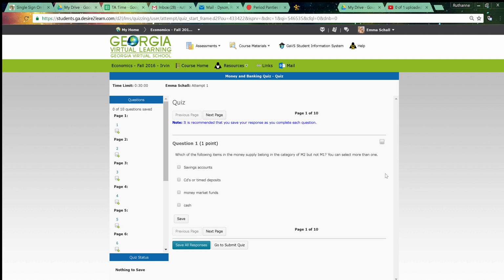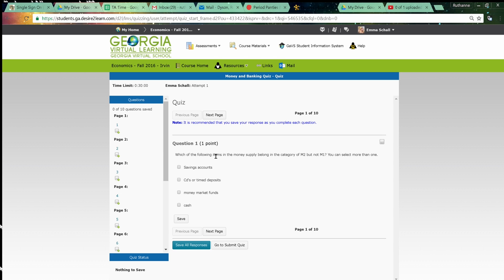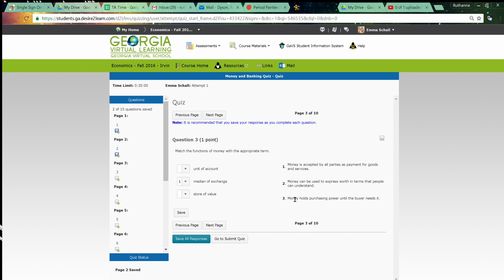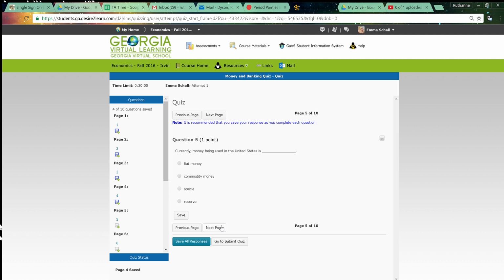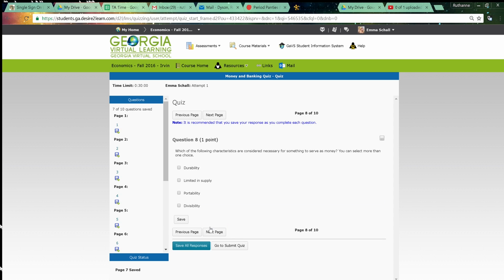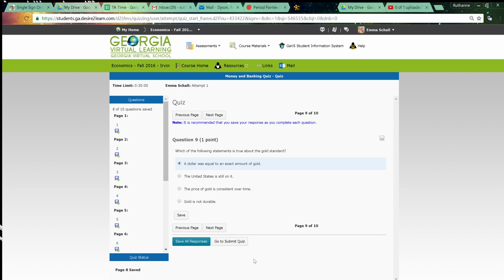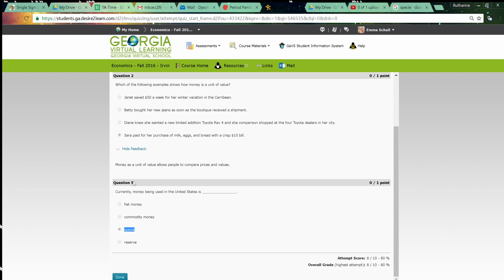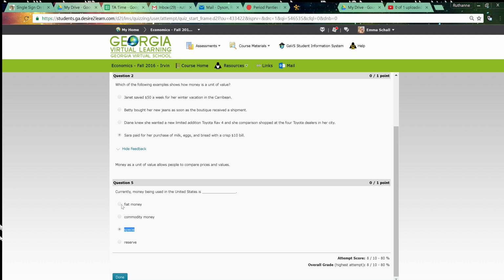Money and Banking Quiz